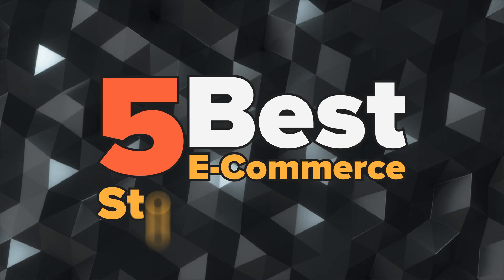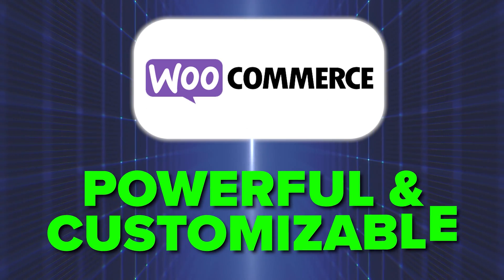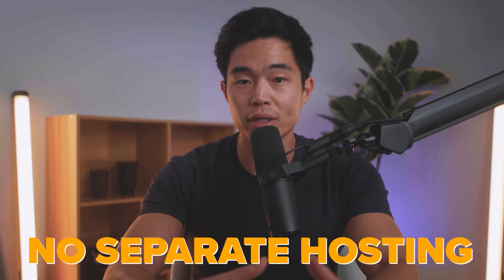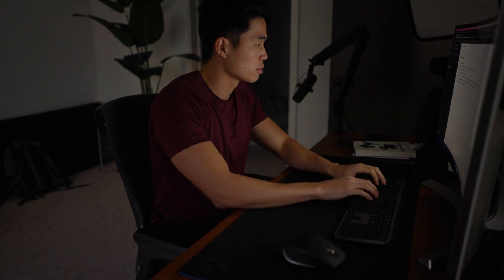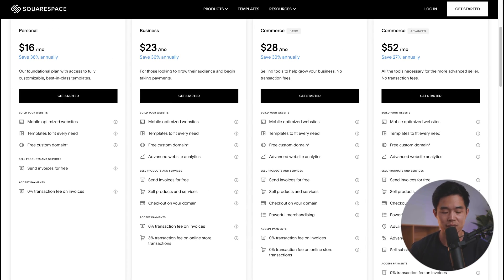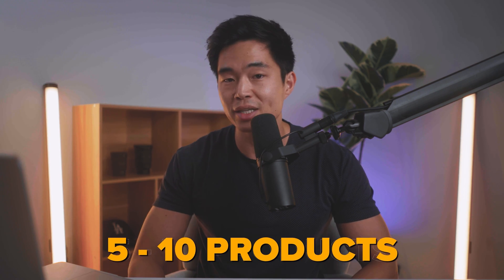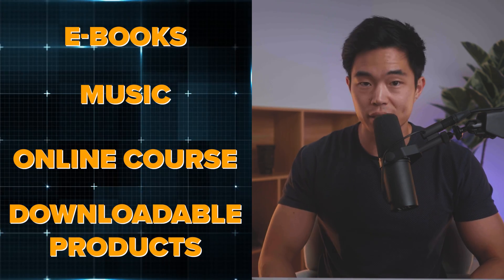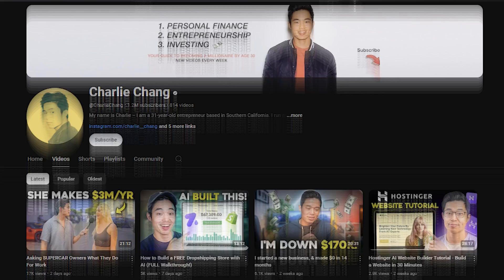5 Best Online Store Builders 2025 - Fastest & Most Affordable Options!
✅ Exclusive links for special discounts on the best e-commerce store builders (only available to my audience):

HUGE SALE! Build and host your WooCommerce store for $3/month with Hostinger.
^ Hostinger also offers a dedicated website builder that lets you easily create an e-commerce site using AI.

In this video, I'll go over the 5 best e-commerce store builders and show you how to build a professional online store quickly. Having built numerous e-commerce sites myself, I've tested each platform in depth and will guide you through the pros, cons, and ideal use cases for every builder.

Be sure to watch this video until the end because I'll show you how to pick the best e-commerce platform for your needs. While each platform offers a unique approach to building an online store, it's crucial to match it with your specific requirements. The most important factors to consider are ease of use, scalability for future growth, and pricing that fits your budget. Additionally, check for good support and compatibility with other tools. For example, Hostinger's AI website builder provides a quick and intuitive drag-and-drop experience, allowing you to set up your store efficiently and focus on selling your products.

Each of these platforms has its ups and downs, but hopefully, one stood out for you based on what you need or your budget. The most important thing now is to just get started. Entering the e-commerce space is a fantastic opportunity to grow your business! Whether you're starting fresh or already running a business, adding an online store can be a solid way to boost your income.

– Charlie

Timeline:
0:00 - Intro
0:30 - WooCommerce
2:58 - Shopify
4:56 - Squarespace
7:13 - Hostinger Website Builder
9:06 - Wix
11:10 - Outro